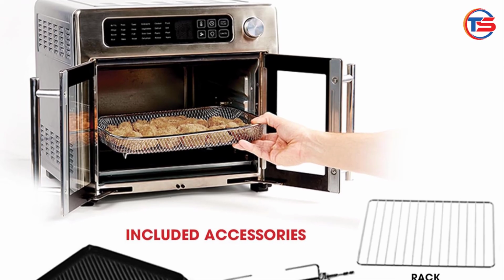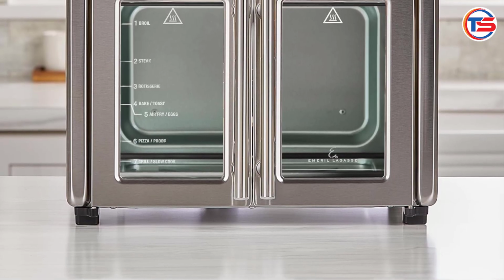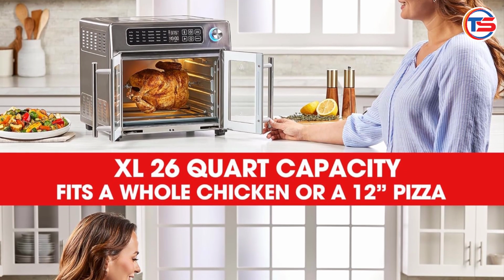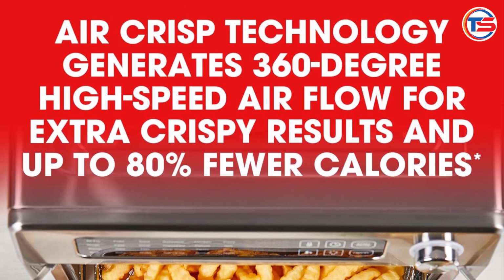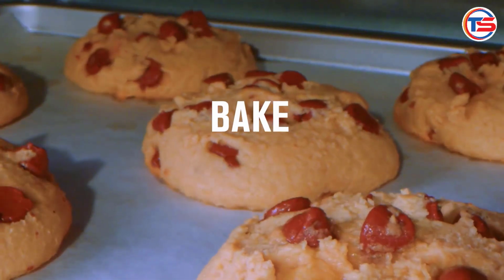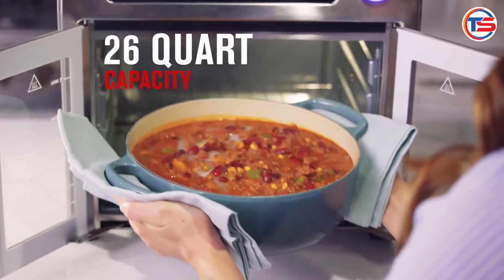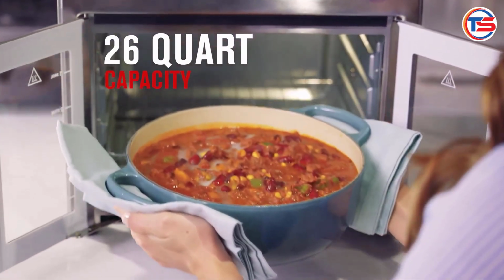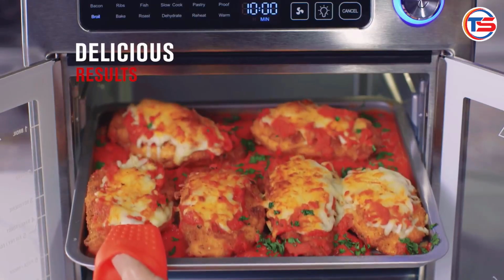Emeril Lagasse 26 QT Air Fryer Toaster Oven Review Is It Worth It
In this video, we explore the incredible Emeril Lagasse 26 QT Extra Large Air Fryer and Convection Toaster Oven. Discover how this versatile appliance can transform your cooking experience with its 12 preset functions, French door design, and energy-efficient features. Whether you’re looking to bake, air fry, or roast, this kitchen essential delivers delicious results every time.